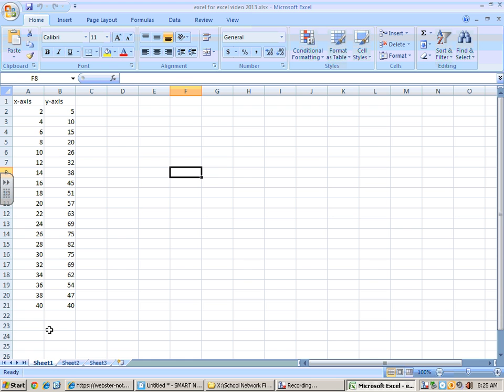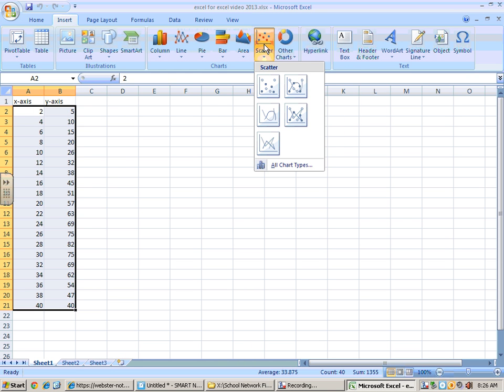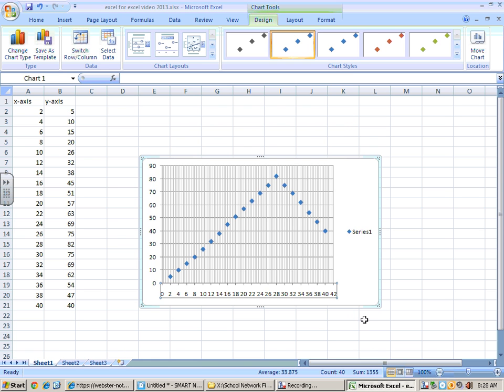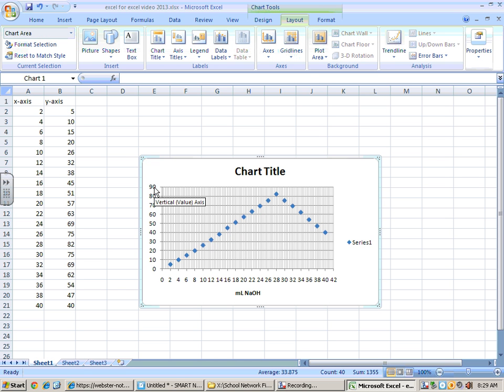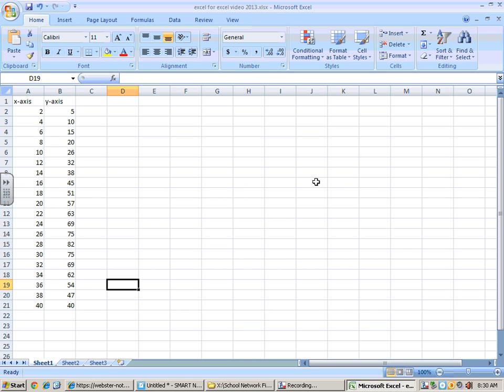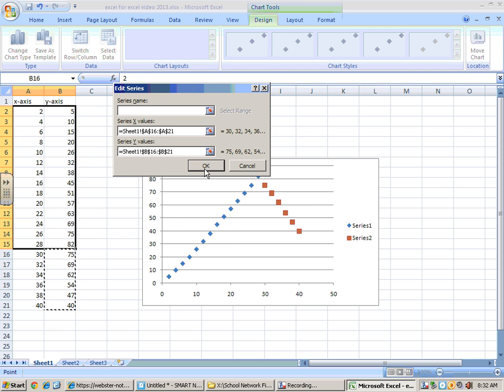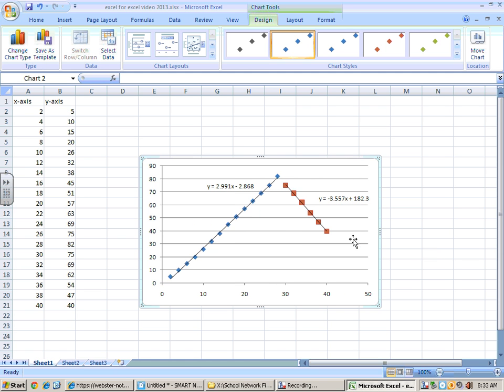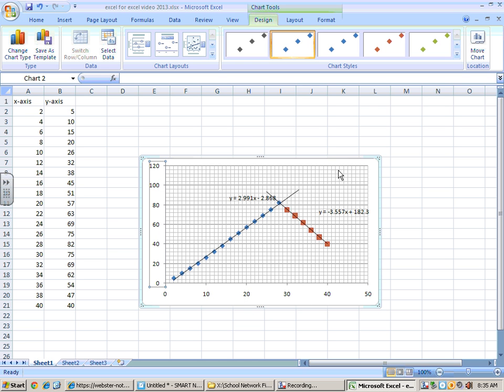How to make a graph and Job Plot in excel